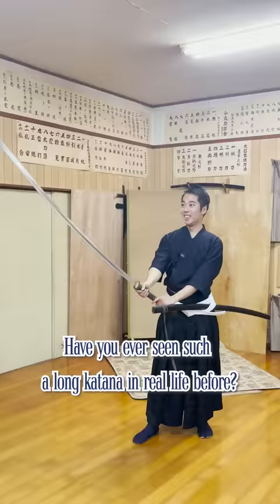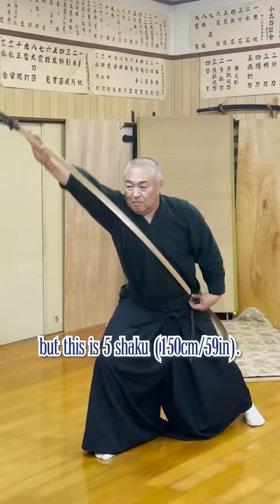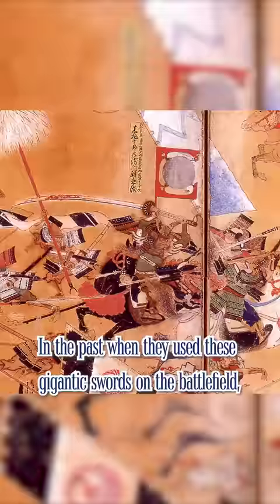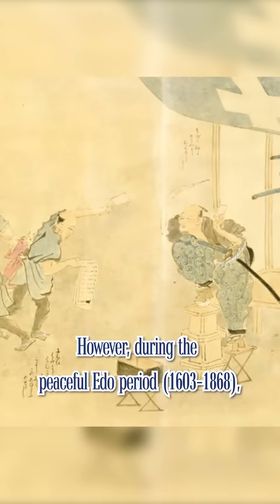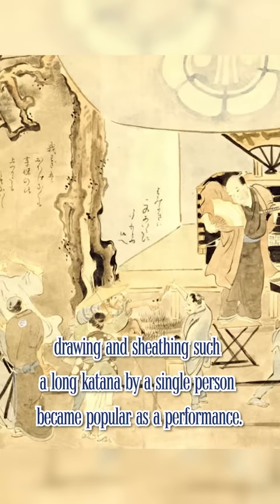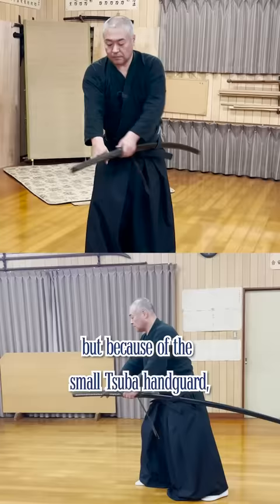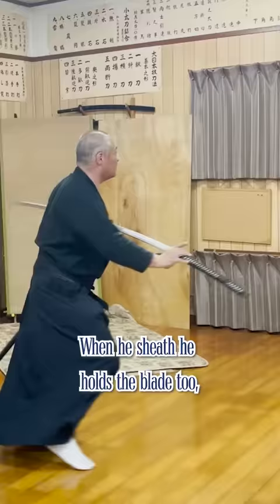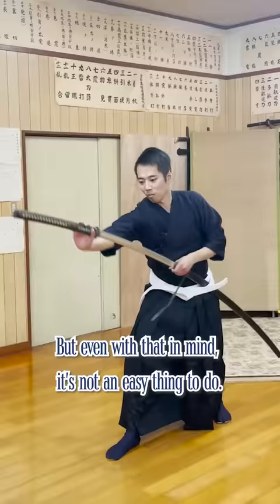Drawing & Sheathing Sephiroth's Katana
Have you ever seen such a long katana in real life before?

A typical Nodachi (Odachi) is around 3 shaku (90cm/35in) long, but this is 5 shaku (150cm/59in). In the past when they used these gigantic swords on the battlefield, the samurai will always have a subordinate to pull the sheath for him.

However, during the peaceful Edo period (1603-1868), drawing and sheathing such a long katana by a single person became popular as a performance.

Since it’s acrobatic, there are some secrets to trick the audience. When drawing, he is actually holding the blade for a second, but because of the small Tsuba handguard, he can naturally slide his hand to the handle. When he sheath he holds the blade too, but because he rotates it’s hard to see. But even with that in mind, it’s not an easy thing to do.

The management (filming, editing, etc.) of this new Asayama Ichiden Ryu's English Channel "Let's ask Seki Sensei" is completely Shogo’s voluntary work. If he am not able to pay for the expensive bullet train fare from Kyoto to Ibaraki Prefecture (where the main Dojo is located), and hotel/filming expenses, this activity will cease. Please help us spread and preserve this 400-year-old martial art. In return, we will try my best to create the most educational and exciting content about Japanese Kobudo.

Everything that Shogo uses for their katana training is bought at this shop… Shogo still uses the first training katana he bought in 2016, and it is still in good shape!

If you help us to achieve this goal, we will be able to make more videos, start online lessons, and hold teaching activities overseas!

♪Music♪
おとわび

♪Sound effects♪
効果音ラボ